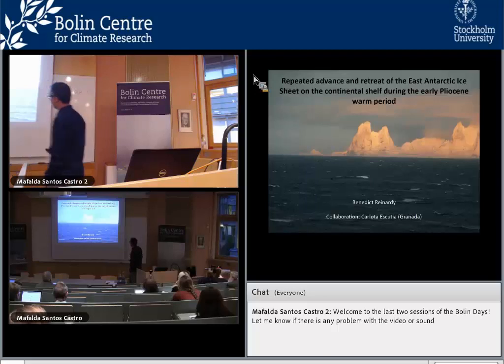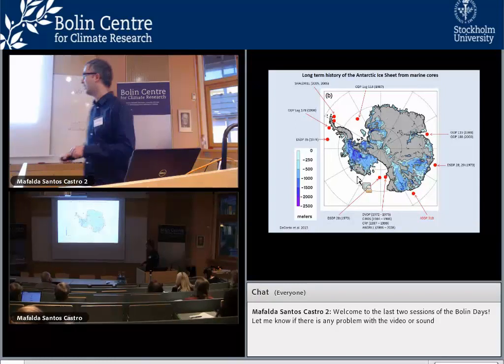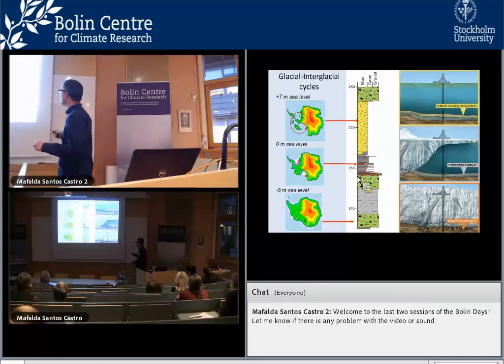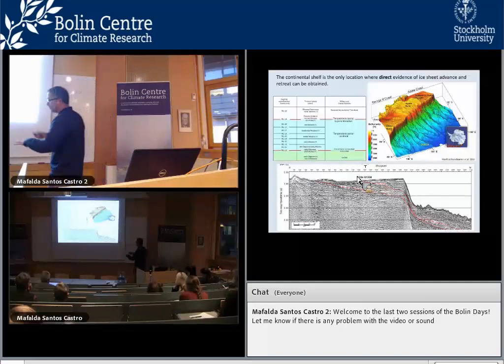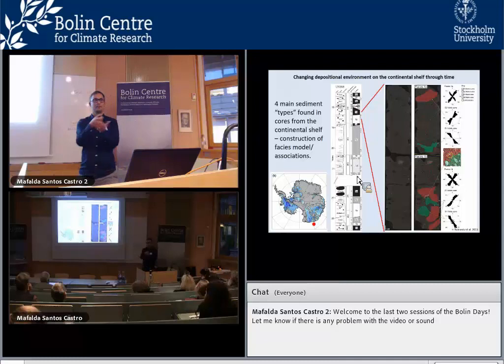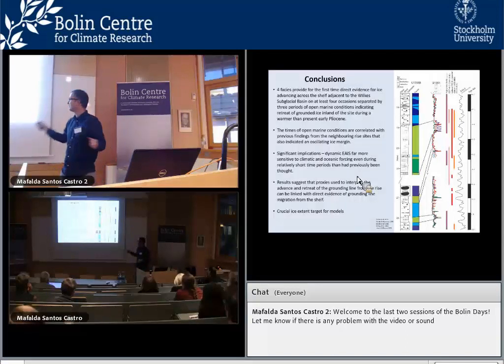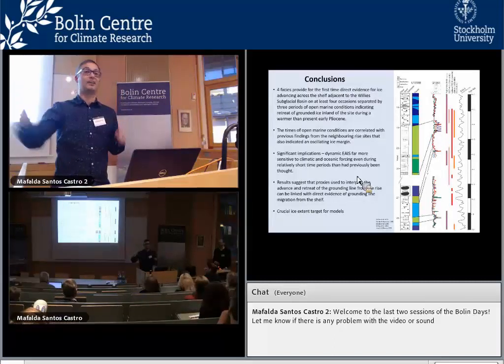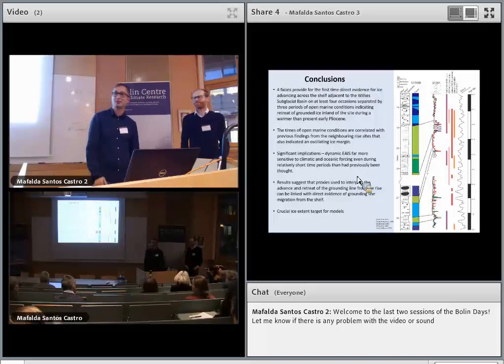RA 3 – Hydrosphere, Cryosphere and Climate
Repeated advance and retreat of the East Antarctic Ice Sheet during the early Pliocene warm period
by Benedict Reinardy